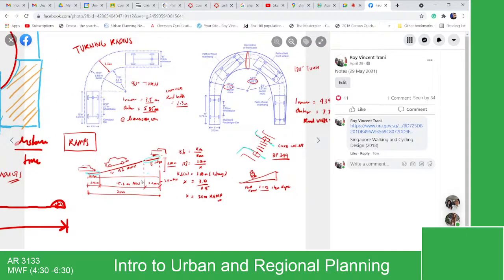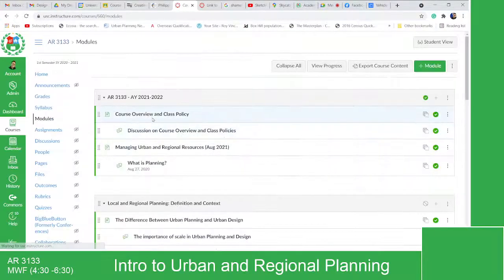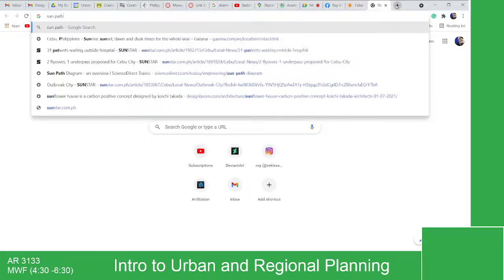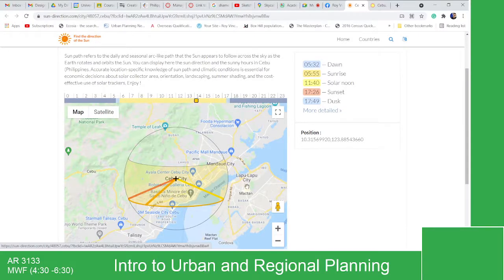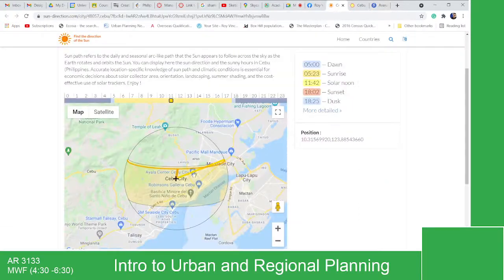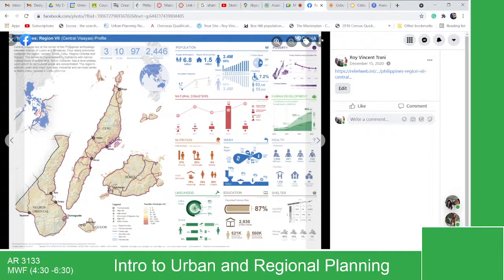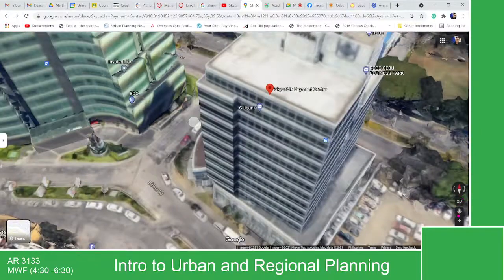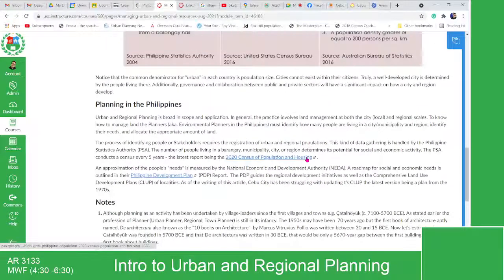AR 3133 Intro Video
Testing out the recording and some tips for your Design Project